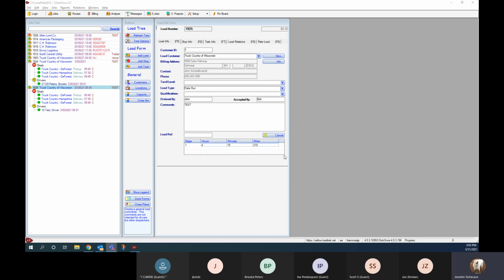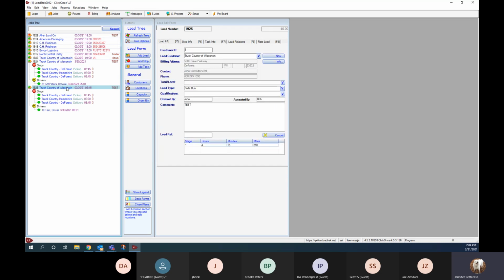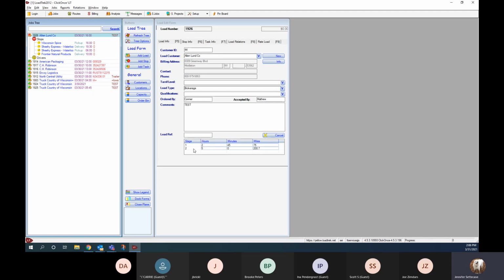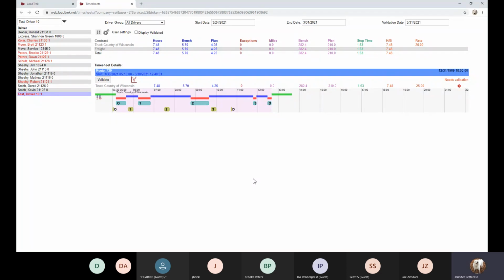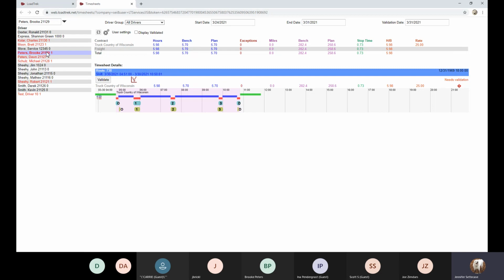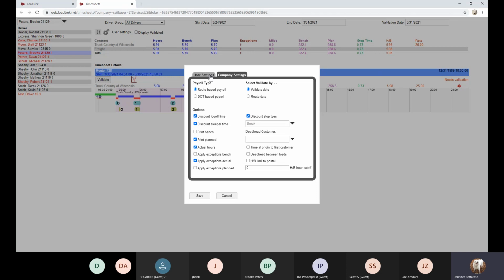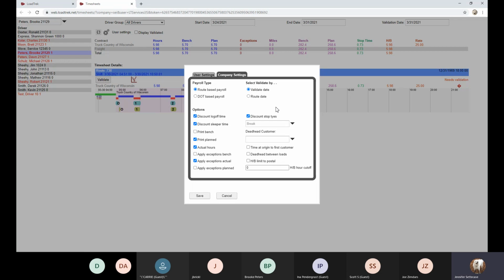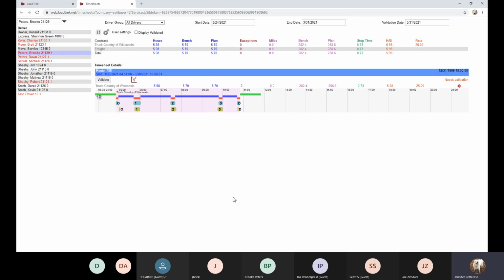Prepping for Payroll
LoadTrek Learning Academy - Session 5. Prepping for Payroll - entering plans, actual hours vs bench hours vs plan hours, timecard setup, and driver groups.